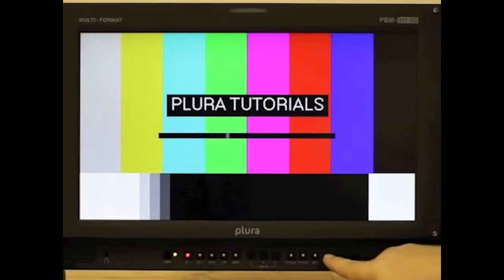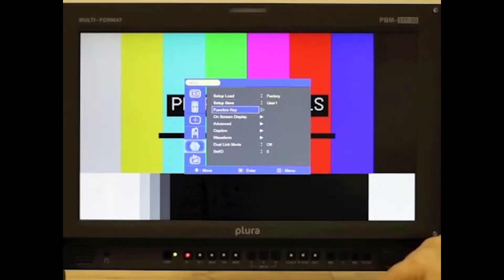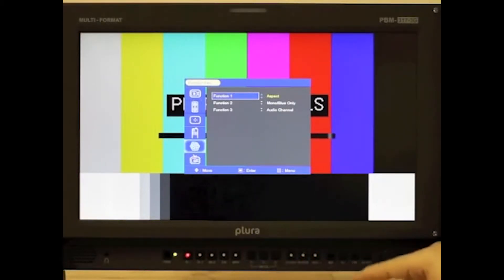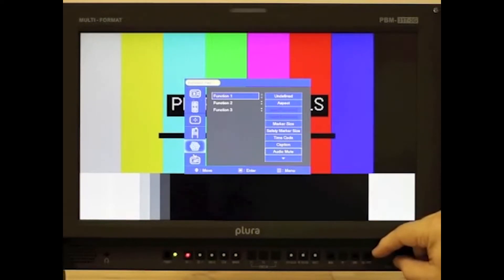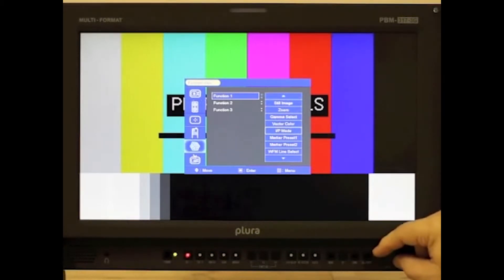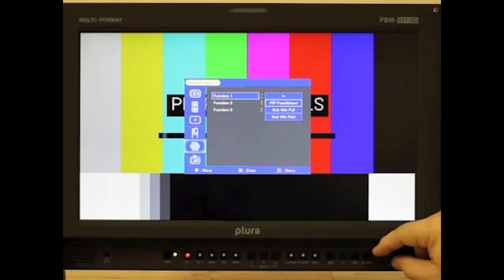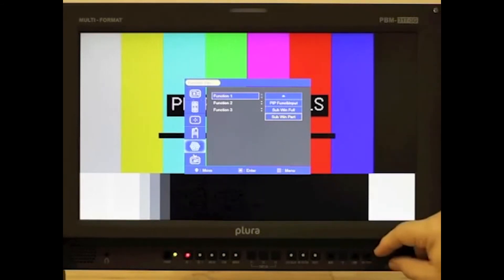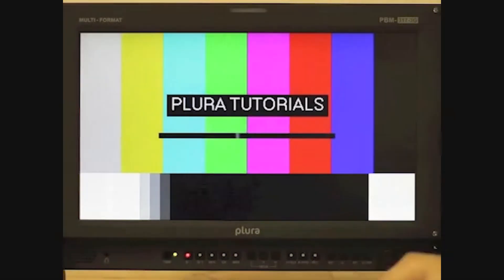PLURA Tutorials: Change Function Keys on a PBM Monitor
Q -- How do I change the function keys to a different function?
A -- Go to: Menu - Setup - Function Key - Select the function Key - then select from the menu.

For other questions regarding PLURA Monitors, send a E-Mail to please include monitor Model, Serial Number, Release Day, FPGA Version, hours on the unit, then a description of the issue. Someone will reply to you.